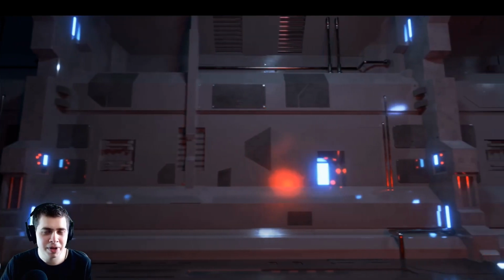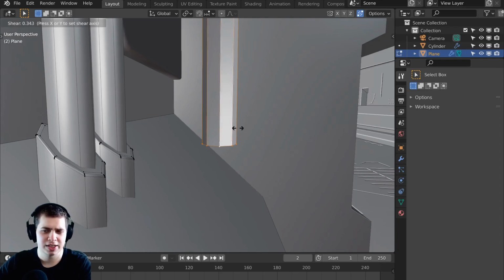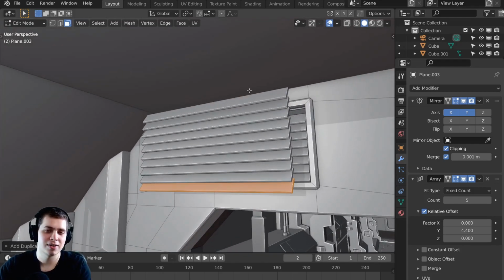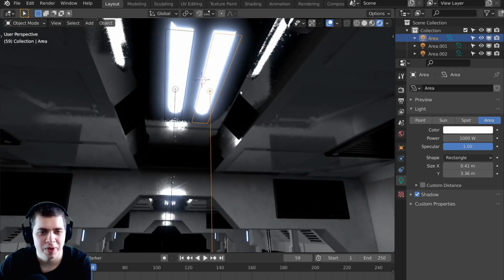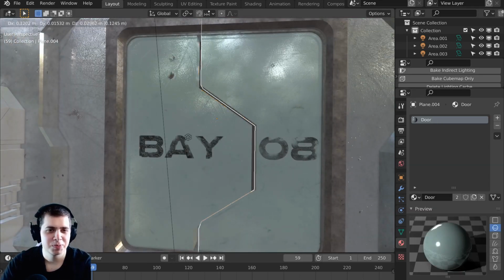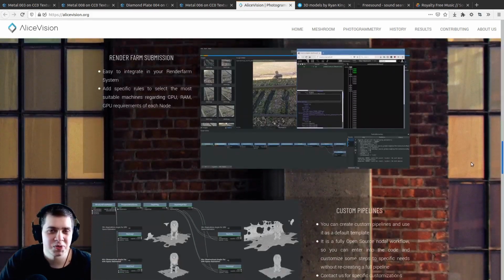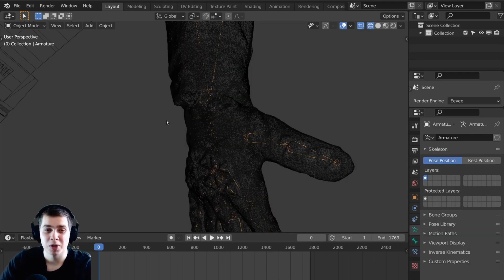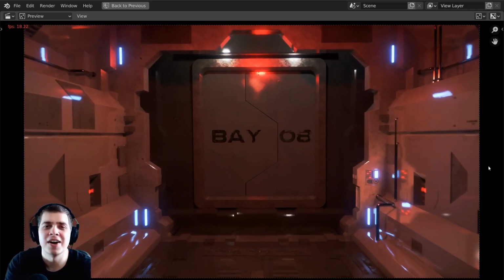How I Created this Sci-Fi Corridor Animation in Blender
In this video, I will show you how I created this Sci-Fi Corridor Animation in Blender.

Science And Technology For A Better World by MusicLFiles